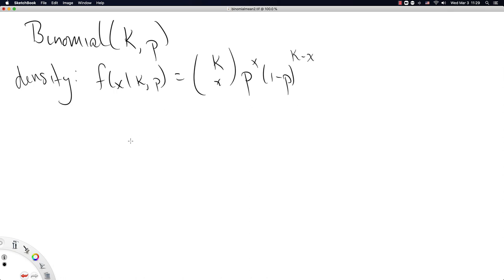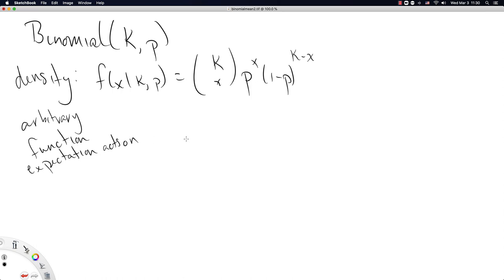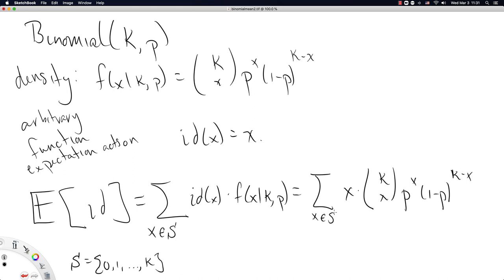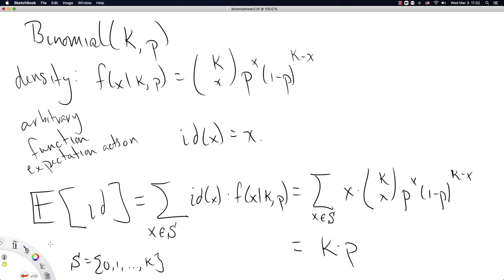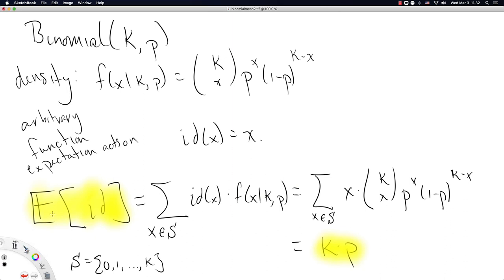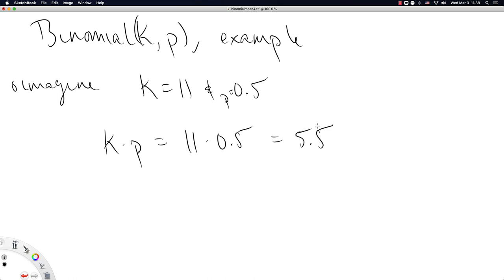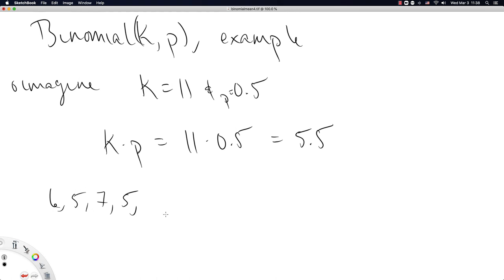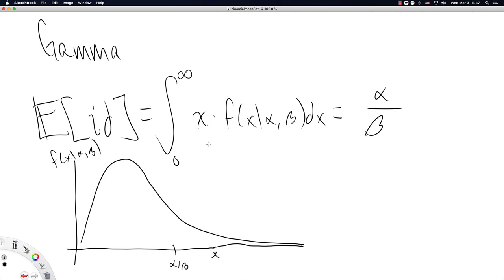Mean, examples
A 19 minute video introducing the mean for three different distributions.